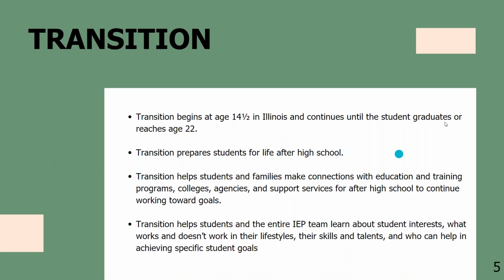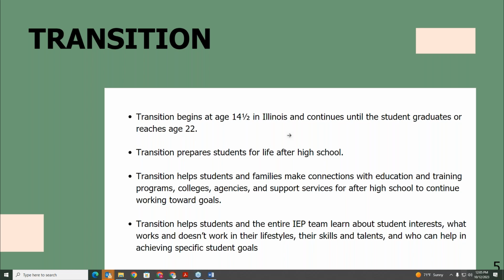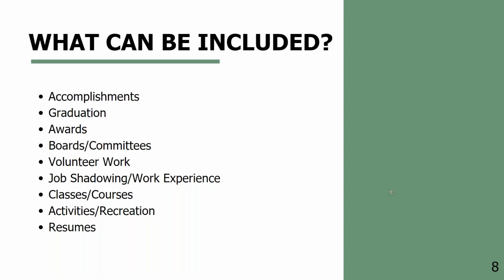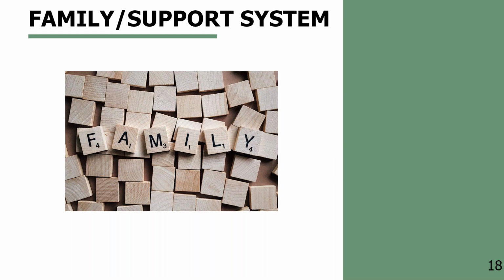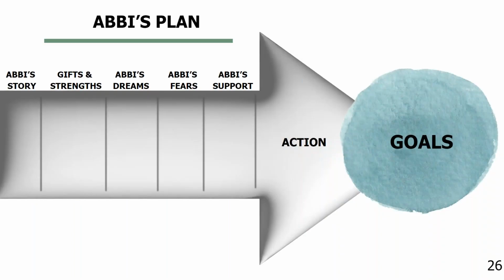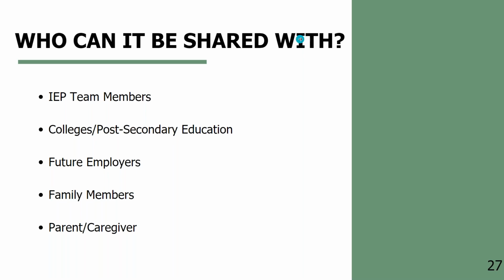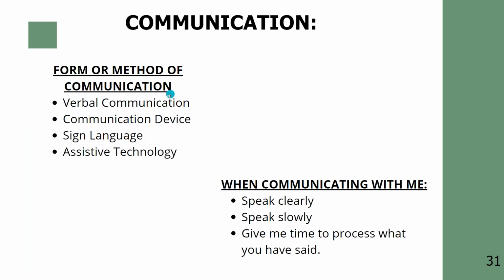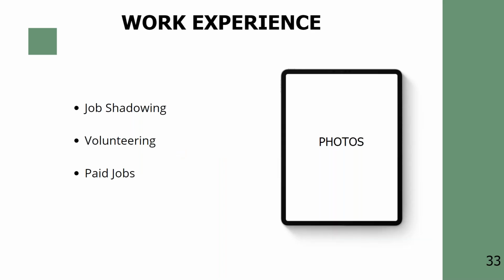Creating Portfolios for Transition Age Students